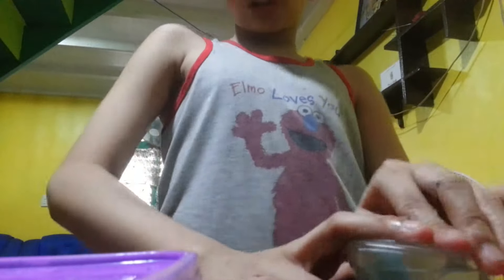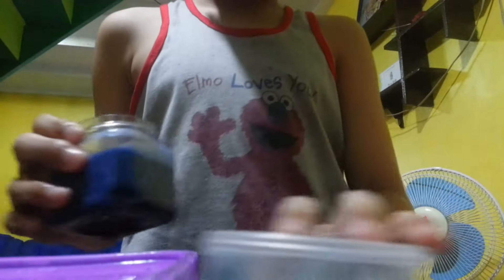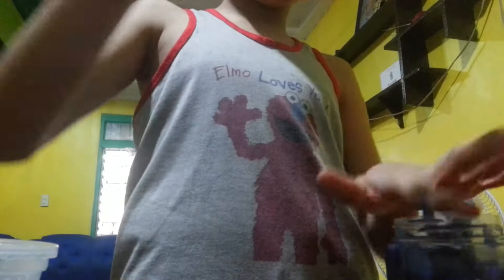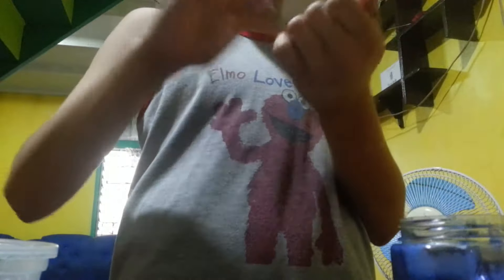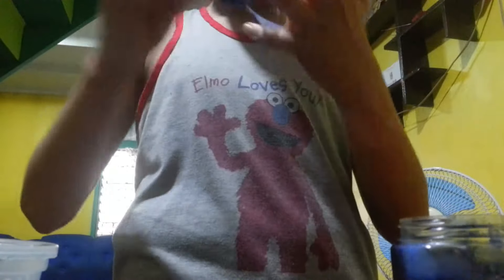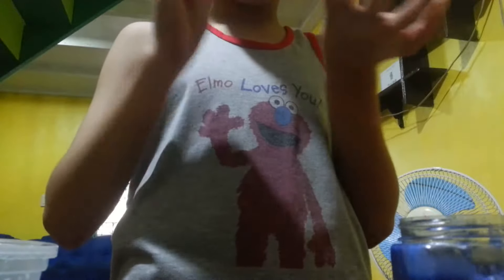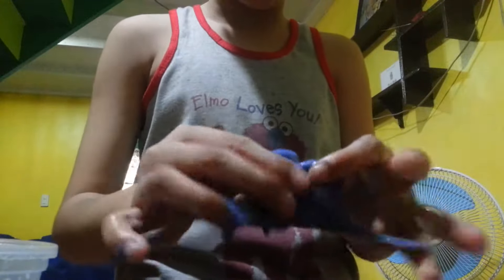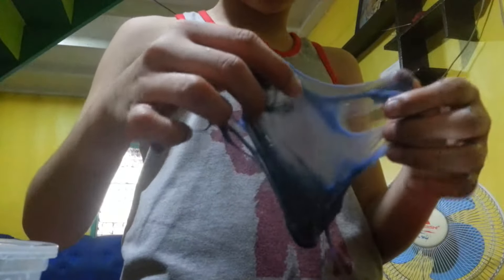My Slime Collection!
Hehehehh